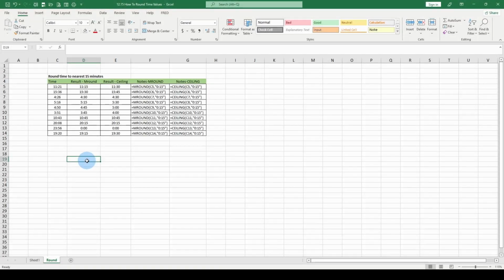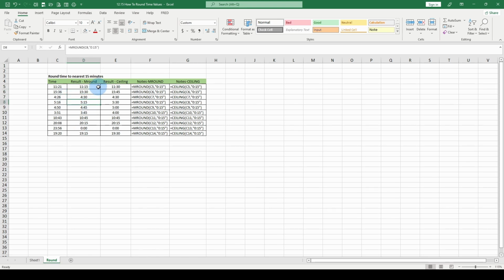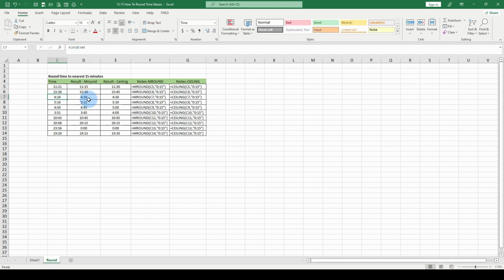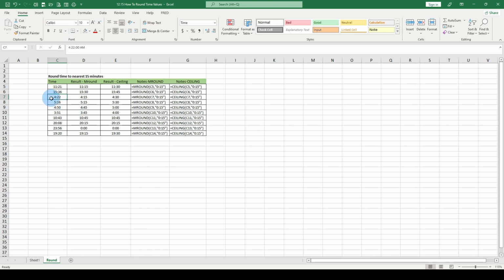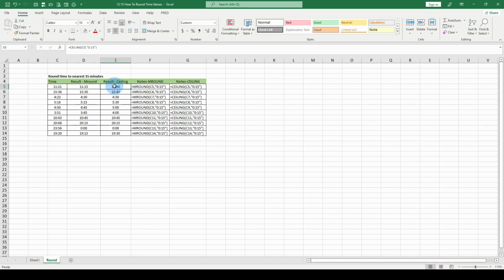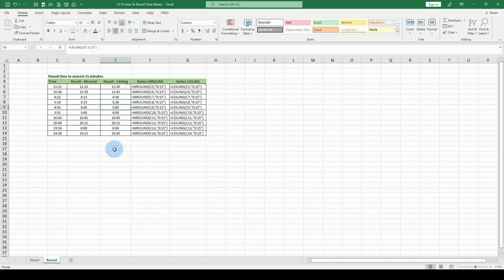The Easiest Way To Round Hours And Minutes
Stop rounding time values the hard way. Learn two simple formulas that make time rounding effortless and precise.

This Excel video teaches how to round time values using two formulas: ROUNDUP and ROUNDDOWN.

The first formula rounds up to the nearest quarter hour, while the second formula rounds down to the nearest half hour.